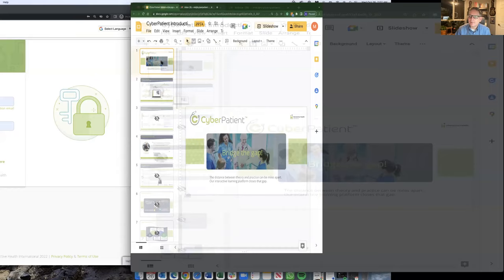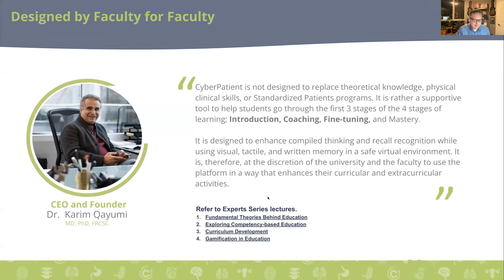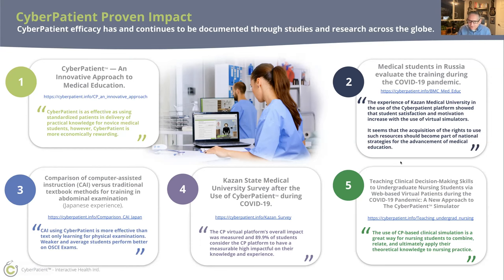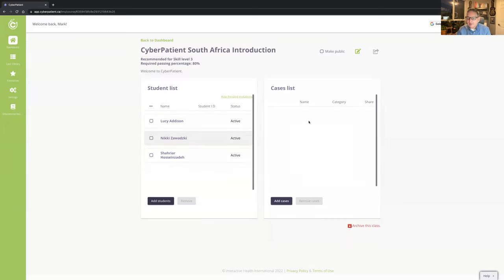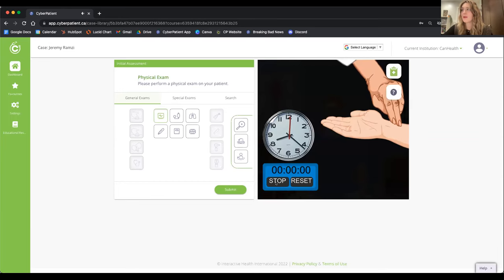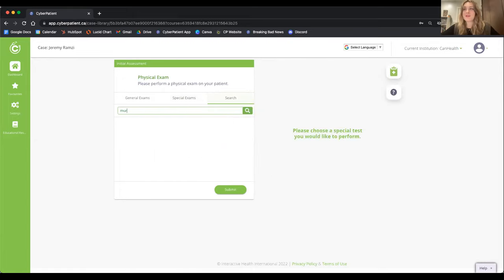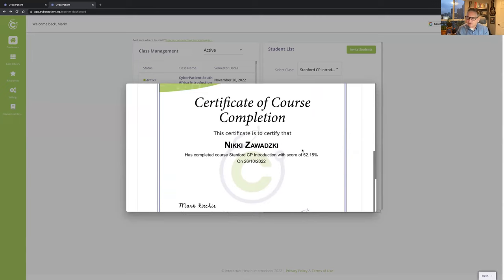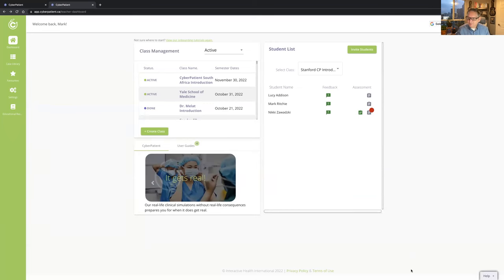An introduction to Cyberpatient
Create a memorable way for your students to practice core clinical competencies on demand in a safe virtual clinical environment, reflecting start-to-finish patient management.

Efficient Experiential Learning

Provides a solid base for the transfer of knowledge
Strengthen curriculum and learning outcomes
Review student performance and provide formative feedback

Curriculum Supporting Solution

120+ peer-reviewed cases in a gamified virtual hospital covering the full continuum of patient care, available on demand.

750+ additional educational resources including curricular modules, videos, lectures and more that simulate a skill or clinical competency.

7000+ diagnostics and animated assets for students to practice and review physical examination, procedures, surgery, diagnosis, and treatment.